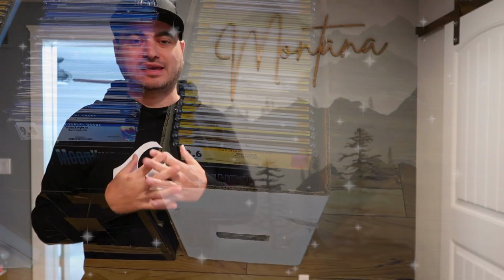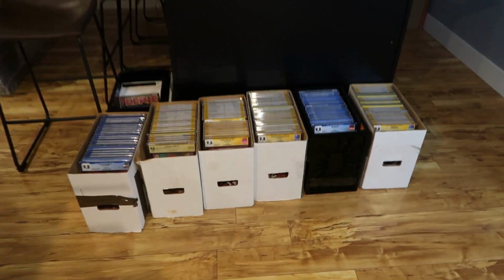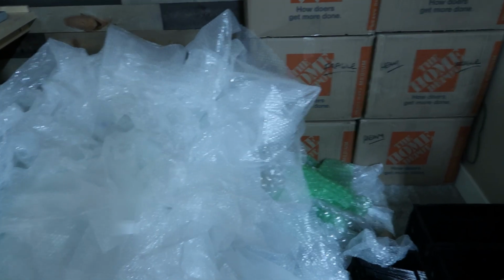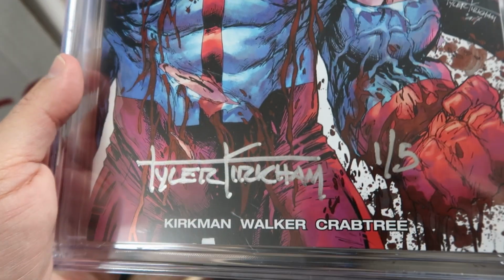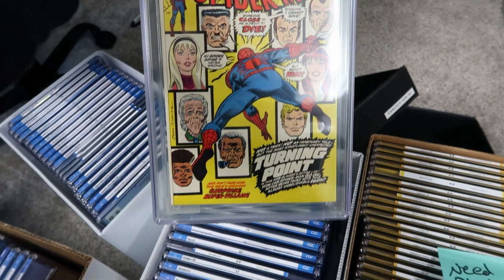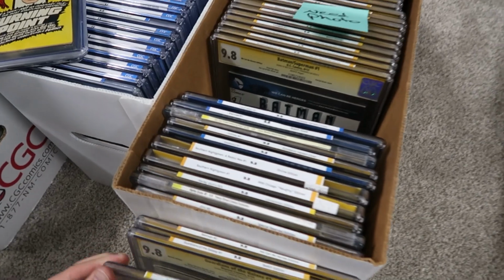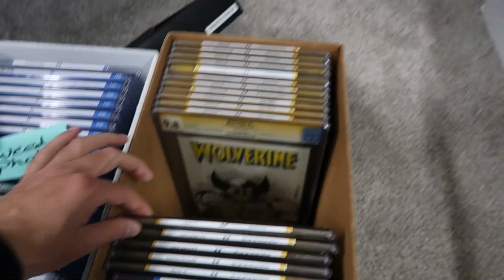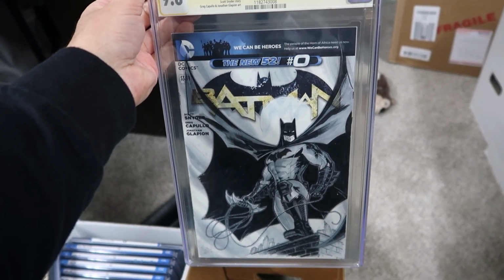Buying a MASSIVE Collection of Comics!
Join me as I dive into an epic $50k comic book haul! From rare issues to iconic collectibles, we'll show you just some of the awesome finds and the opportunity to add some of these to your personal collection!

00:00 - Intro
01:52 - Like A Kid in A Candy Shop
08:57 - Thank You!

Buying something on eBay?  Same price for you and I get a % of the sale, how cool is that?